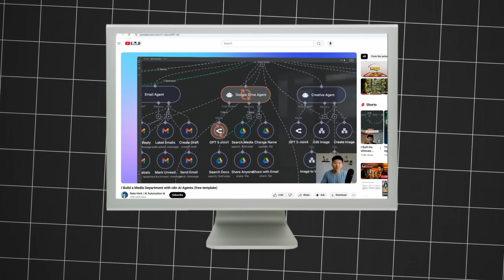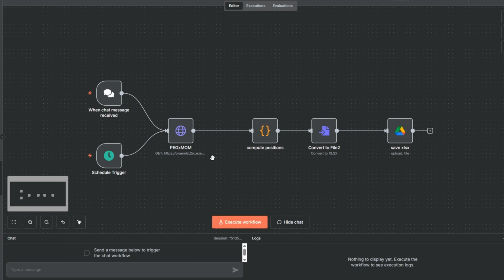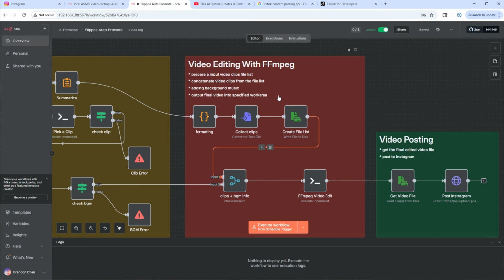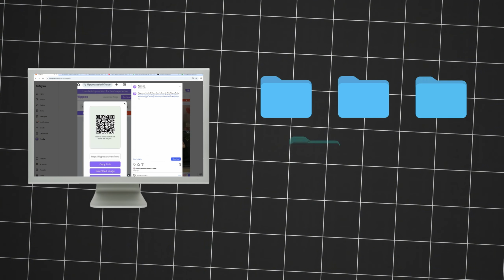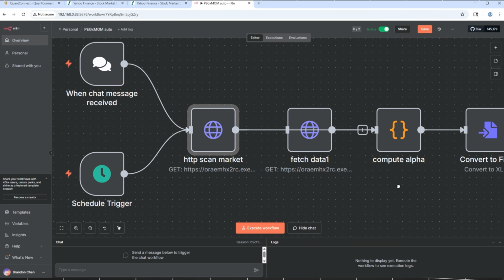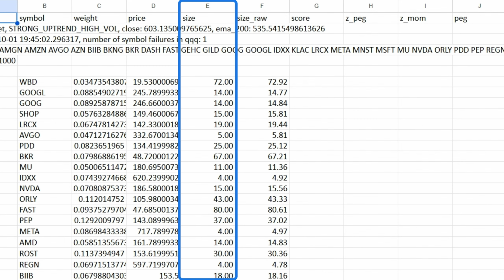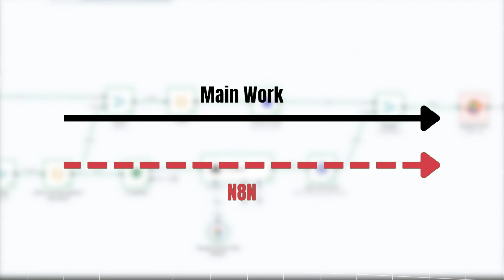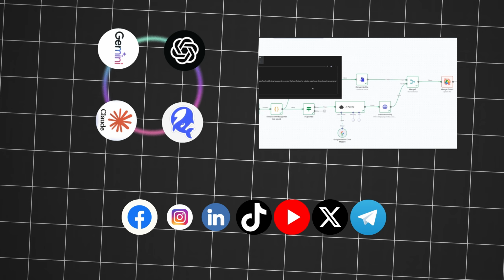How I Use n8n to Multiply Money, Time & Energy (Simple But Powerful)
This is how I use n8n to multiply my money, time, and energy with 3 simple workflows.

After playing with n8n for six months, I’ve selected top picks of my personal workflows that actually make a difference. These workflows aren’t about building giant AI agent armies — they’re practical systems that help me get more done, earn smarter, and simplify my digital life.

00:00 Intro
01:16 Workflow #1 – Save time for video editing task
04:32 Workflow #2 – Earn money in a smart way
06:52 Workflow #3 – Save energy in boosting your brand
09:10 Sharing A Tool

Whether you’re using n8n for automation, AI integration, social media, or finance, this video will give you practical inspiration to build your own workflows.

 What makes these n8n workflows different:
🔹Simple but powerful!
🔹Flexible for creators, traders, or indie developers
🔹Actually useful for daily tasks Helps you automate, create, and grow — without complexity

I’m Brandon — a software developer, tech enthusiast, and indie hacker who loves building cool things.

I make videos about the projects I’ve built, tips, and funny discoveries from experimenting with different tech stacks. I love sharing contents on working smarter, building faster, and creating things that are actually useful.

On this channel, I share:
⚡ Practical tools & techniques I use daily
🛠 Behind-the-scenes looks at the projects I’m building
🤖 Automation & workflow hacks to save time and boost productivity
💡 Ideas and inspiration from my past creations — so you can use, adapt, and build your own

Whether you’re a developer, maker, or just love useful tech, my goal is to share ideas you can immediately apply to your own projects.